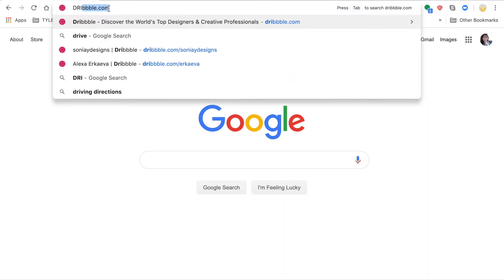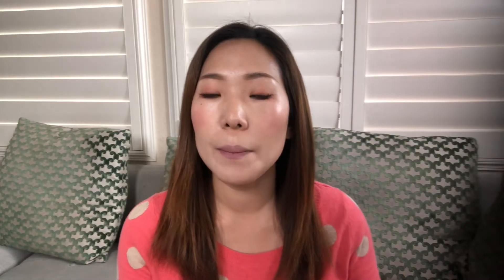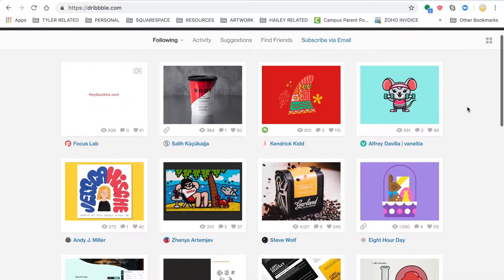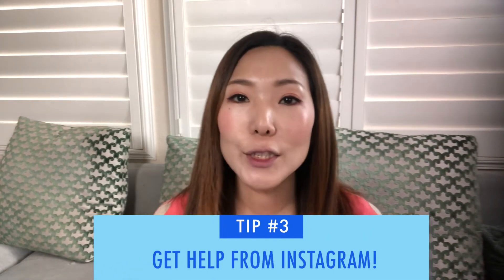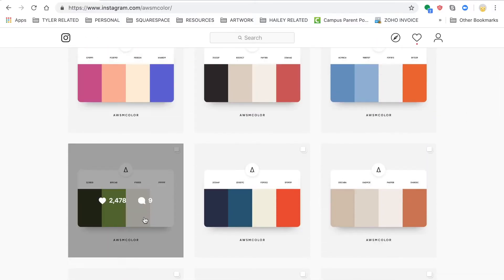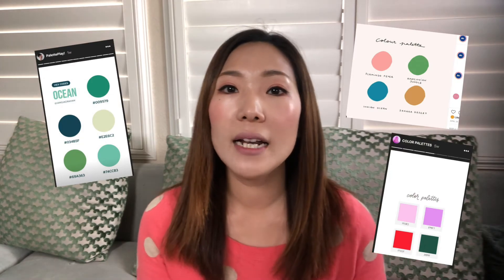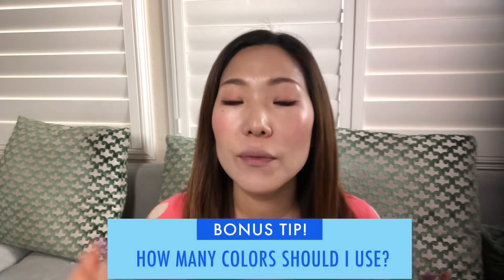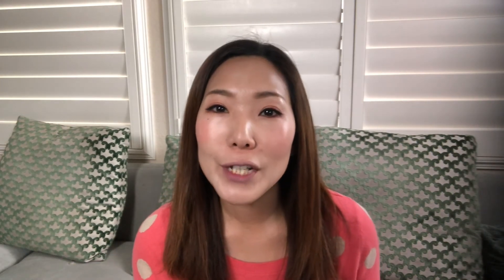Finding a perfect color palette! (for beginner artists)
Do you struggle to find that perfect color palette? Then, this video is for you!

I summarized 3 simple tips on how to go about finding your color palette and a bonus tip on how many colors are a good starting point!

I really hope that was helpful for you. If you liked this video, please give it a thumbs up so that I can create more of these for you!

Also, if you have any suggestions or comments, let me know on the comment box below. I respond to every comments! :)

I also create tutorials for Procreate and Adobe Illustrator, so check them out!:

Please note that my channel is still fairly new, but I’m planning to upload more videos consistently about the following topics: lettering & illustration, Procreate & Adobe Illustrator, and all things relating to freelancing as an artist. So, if this is something that interests you, please stick around!

Soniaydesigns is a cozy creative studio focusing on telling brand stories through logo design, lettering, and illustrations. I have a great passion for spreading my knowledge to the creative community.